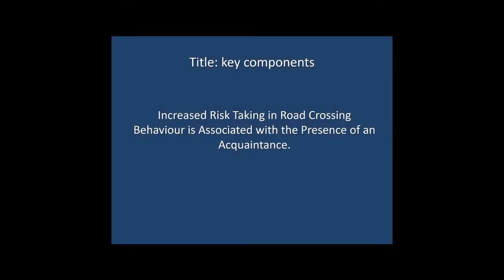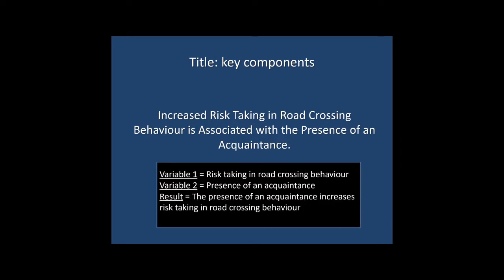Psychology lab report writing guide: the title page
Master studying with my book: The Psychology of Effective Studying.

The example annotated quantitative psychology lab report that accompanies this video series can be found here:

As you can imagine, this guide (and the associated videos) represents an awful lot of work on my part that I’m giving away for free. If you want to know when I post new content, don't forget to turn on the bell notification icon.

Just a couple of clicks on from you will *really* help my channel grow and result in more content for everyone to benefit from.

This example quantitative lab report was originally provided by Dr. Rebecca Brewer. It was subsequently revised and additional commentary provided by Dr. Paul Penn. Please ensure that you can see the comments on the right-hand side of this document (you may need to select ‘show comments’ in the review menu of MS Word to reveal them).

Please remember that this example lab report and its associated video guides are for illustrative purposes and are NOT a substitute for your lectures/lab classes and their materials. As with any assessed work, always ensure you familiarise yourself with the applicable marking criteria and adhere to any specific assessment guidance you have been given in assessment support sessions.

This report is based on a very simple, fictitious observational study to help you focus on guidance concerning the principles of good practice when composing a quantitative lab report, rather than the specific subject matter or methodology per se.

This report uses the APA version 7 style of referencing but is not intended to serve as a comprehensive guide to wider APA 7 formatting guidelines. For a complete guide to formatting your work in the APA version 7 style, visit the following link: